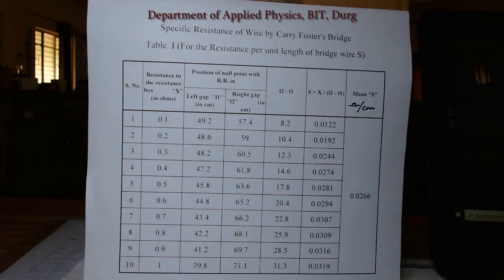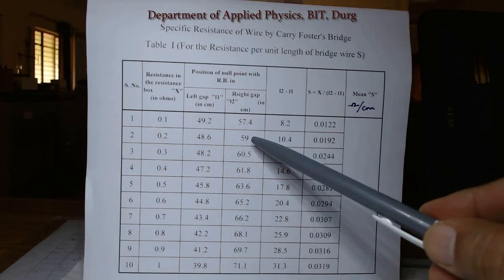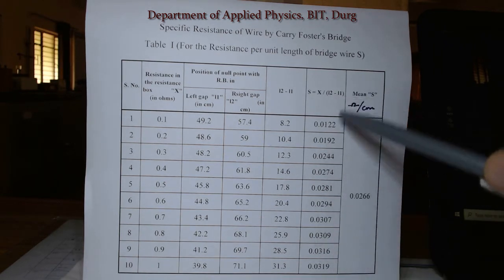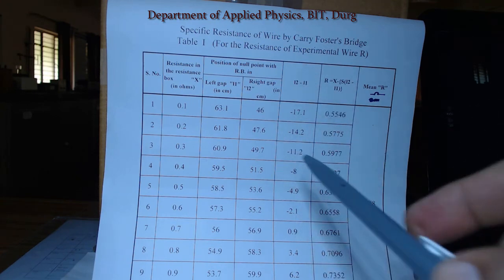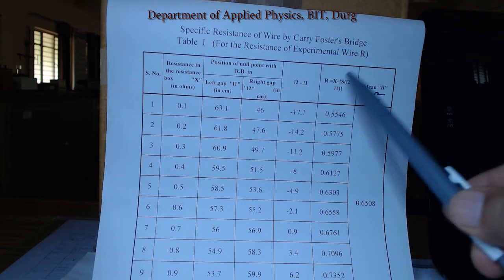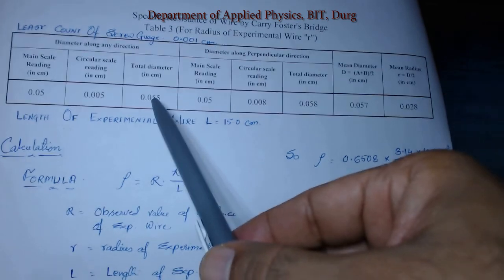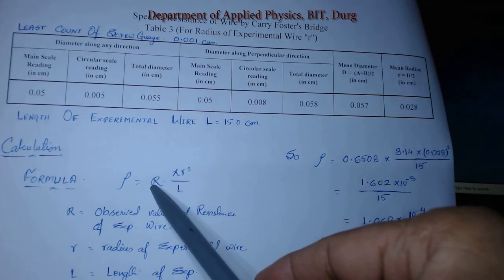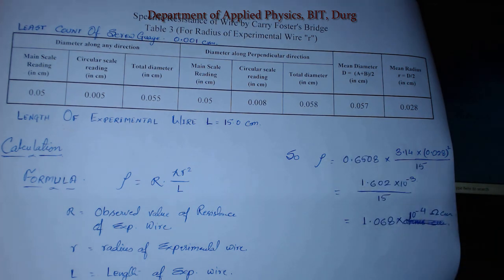To determine the specific resistance of the given wire using carry foster bridge